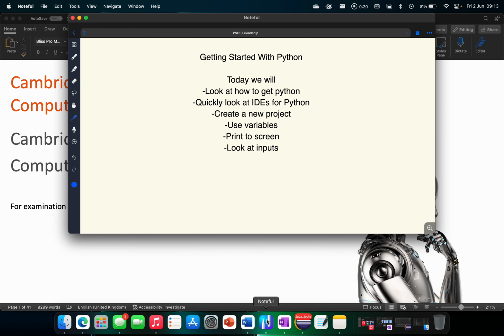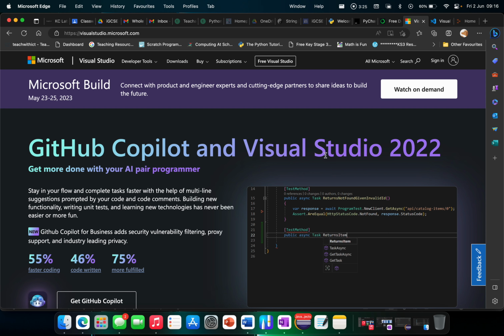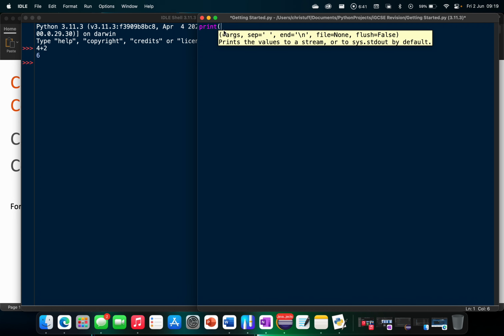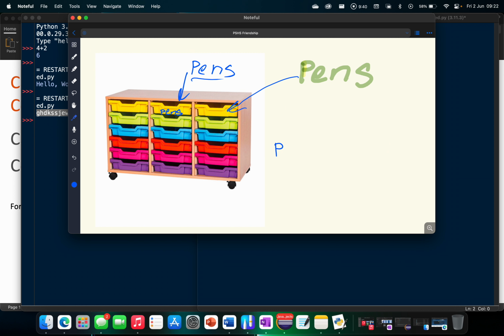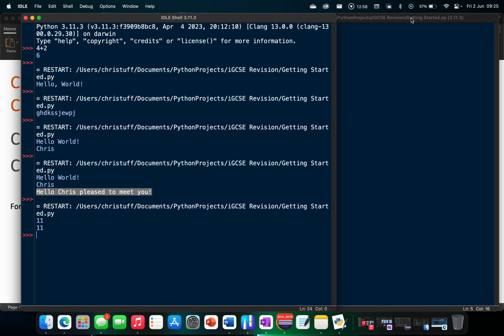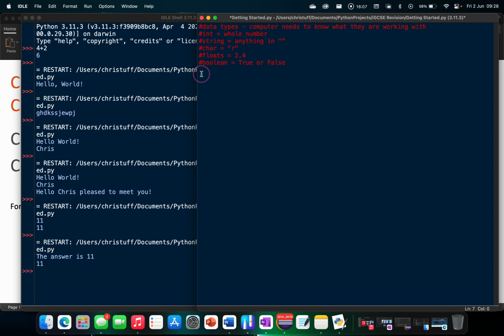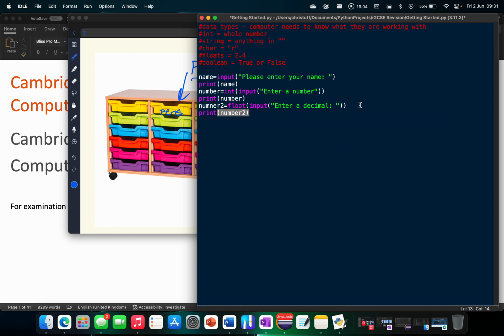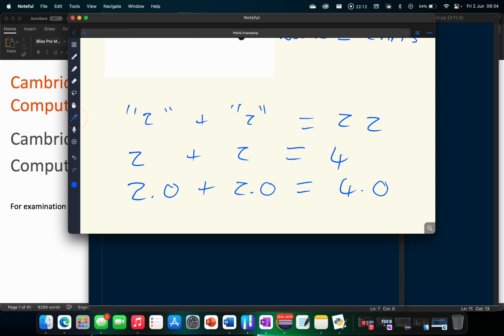Lesson 1 Variables, print and input